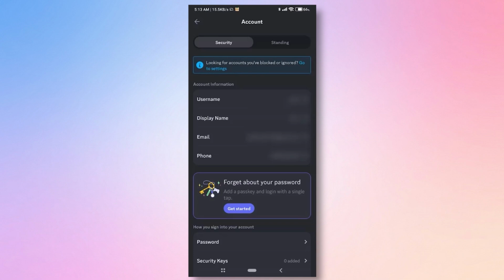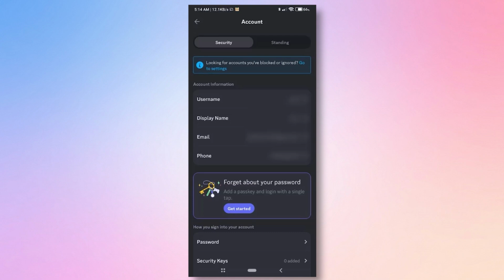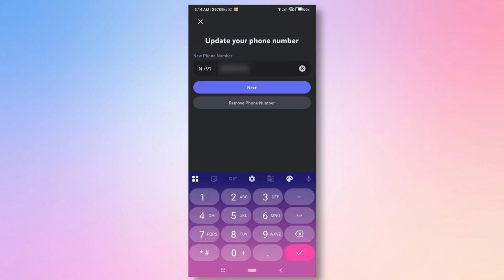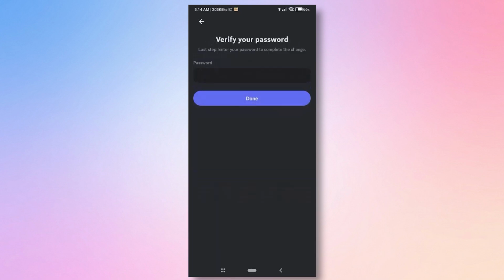Need to unlink your mobile number from your Discord account?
In this DelftStack tutorial, we walk you through the simple steps to remove your phone number from the Discord mobile app. Whether you're changing numbers or just want to increase your privacy, removing a linked number is easy—but there is one catch.

🔹 What You'll Learn in This Video:
✅ How to access Account Settings on the Discord mobile app.
✅ Locating the "Remove Phone Number" option.
✅ Verifying the removal with your Discord password.

📌 Timestamps:
⏱ 00:00 - Introduction
⏱ 00:10 - Accessing User Profile & Settings
⏱ 00:24 - The Account Overview Page
⏱ 00:36 - Important Requirement: Verified Email
⏱ 00:50 - Removing the Phone Number
⏱ 00:58 - Password Verification
⏱ 01:09 - Conclusion

Many users get stuck trying to remove their number because the button is greyed out or throws an error. This video clarifies exactly why that happens (the verified email rule) and shows you the successful process to ensure your number is unlinked cleanly.